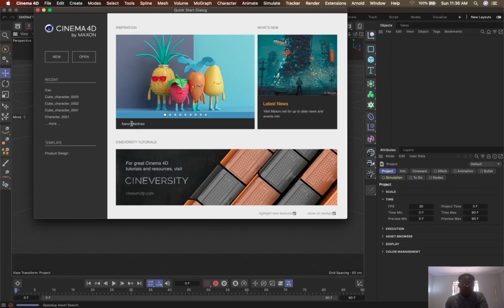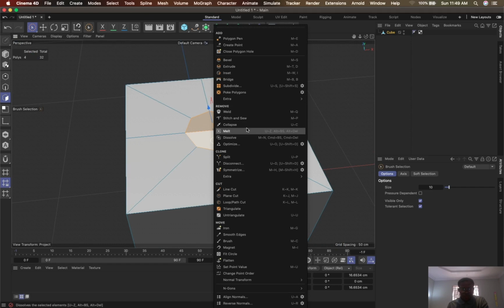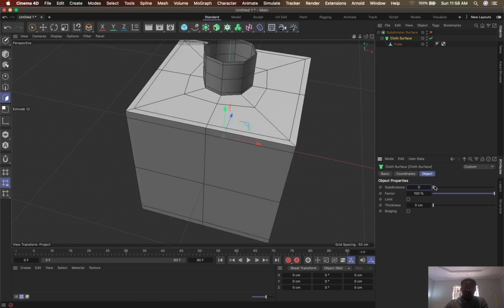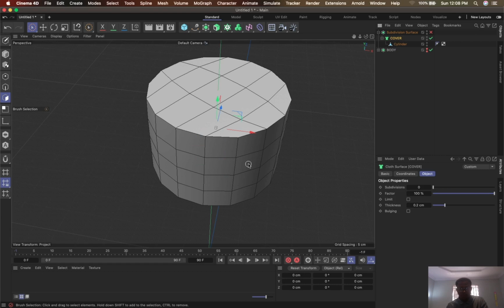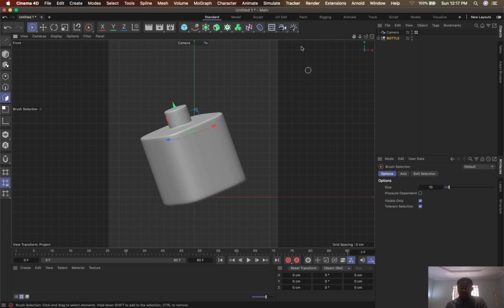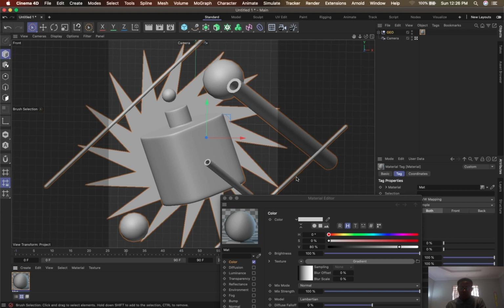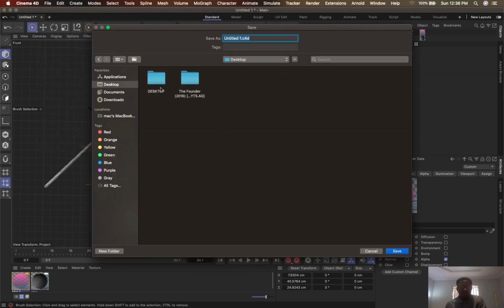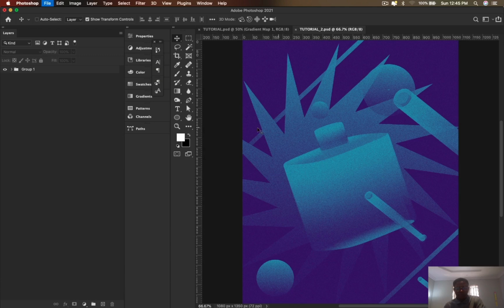3D For Designers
Welcome to the first Shape Dose Studios tutorial series for absolute beginners.

In this basic tutorial you will create simple modeling and texturing using standard material shader in cinema4d  to generate the look and feel of the final art piece.